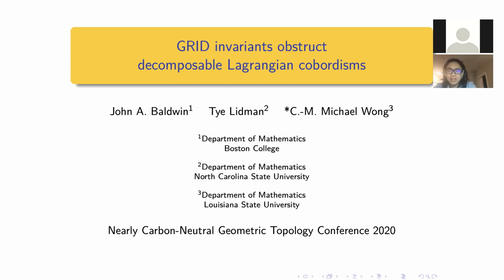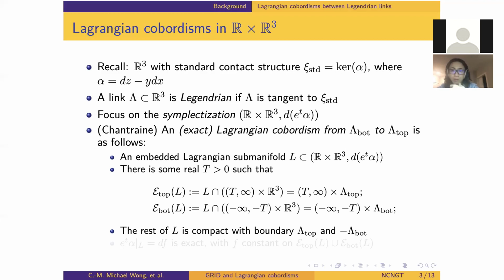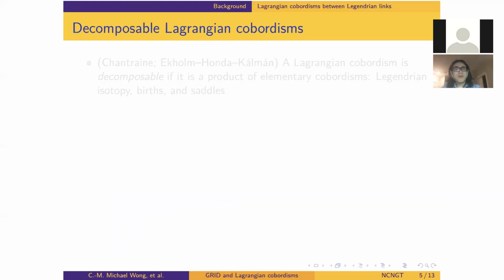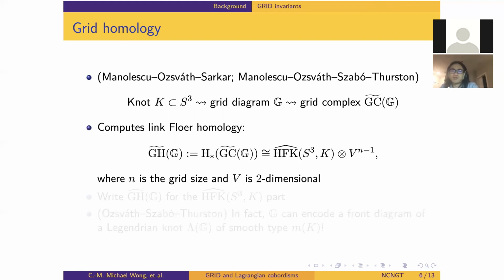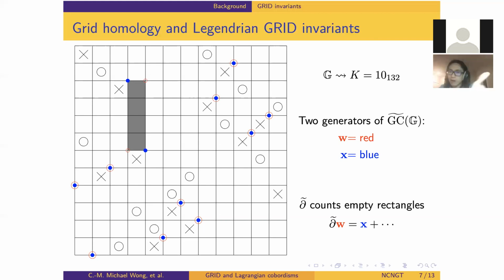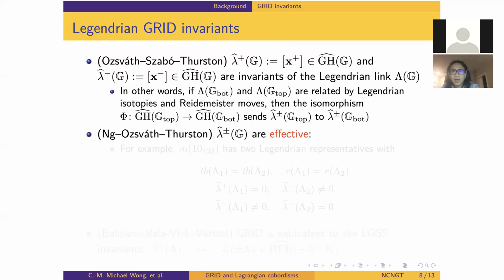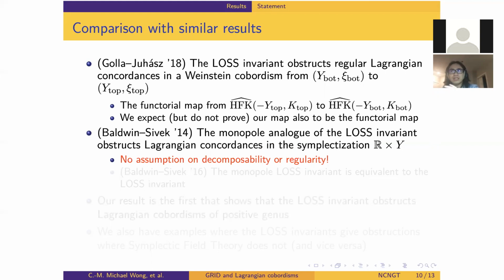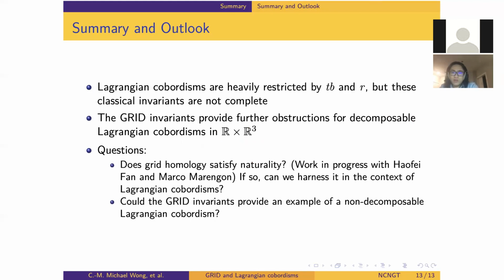GRID invariants obstruct decomposable Lagrangian cobordisms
Nearly Carbon-Neutral Geometric Topology Conference: June 1-14, 2020
Topic group: Floer theory and low-dimensional topology
Mini-session: Connections to contact and symplectic geometry